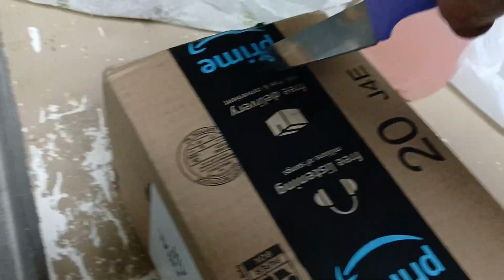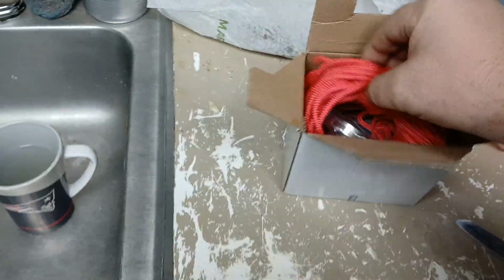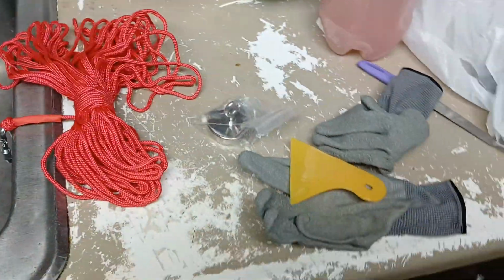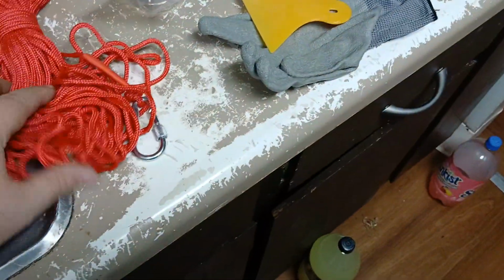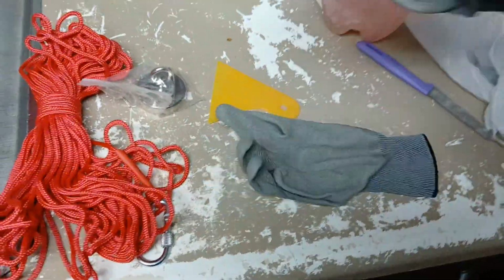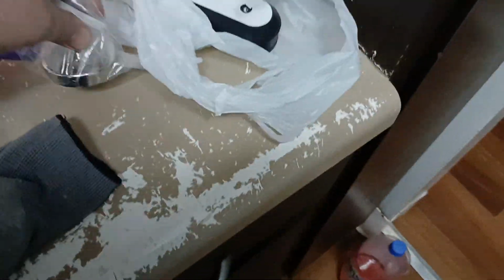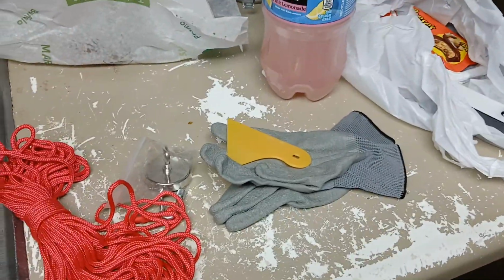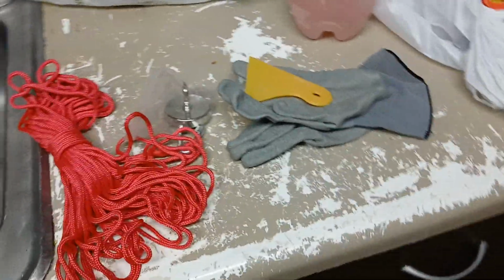I finally got a magnet fishing kit super cheap.